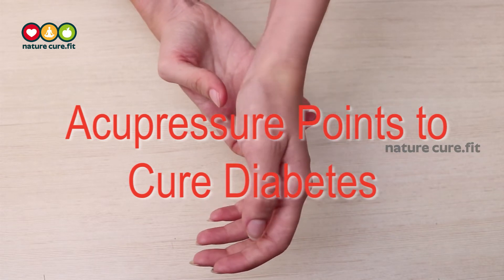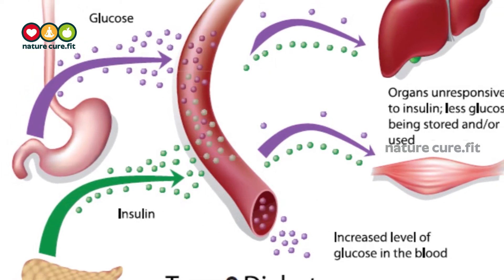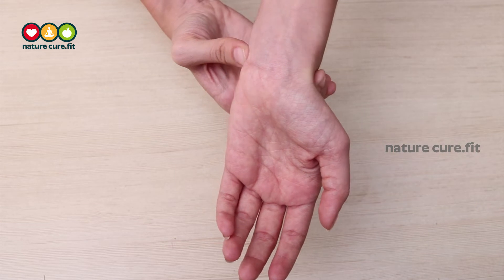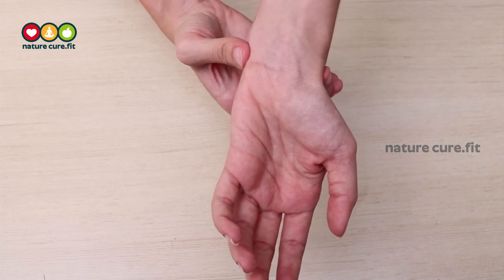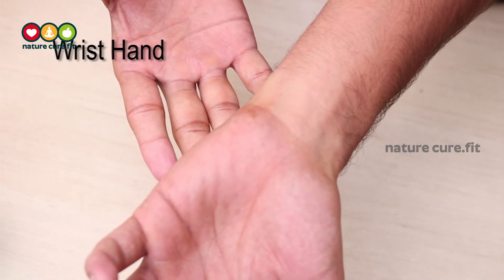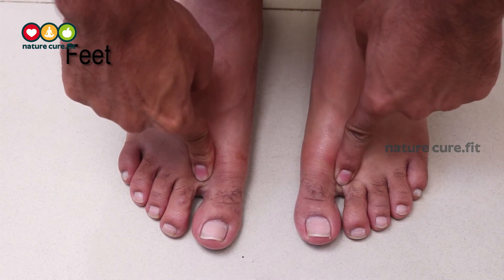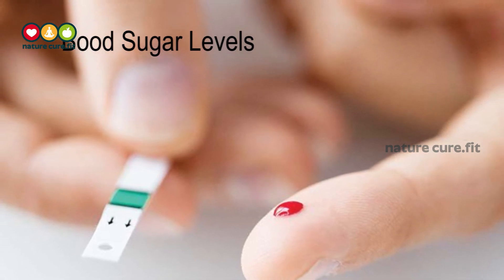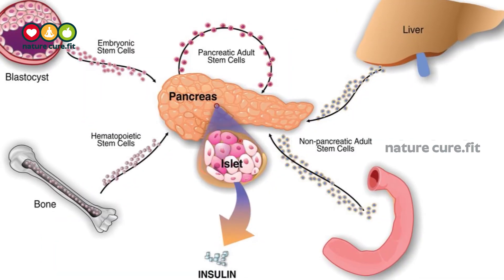Cure Diabetes with Acupressure Points | Nature Cure Fit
Watch► Cure Diabetes with Acupressure Points | Nature Cure Fit

1. Acupressure is an ancient technique that uses stimulation of certain pressure points around the body to help cure ailments. Several studies have shown that acupressure for diabetes is effective in maintaining normal blood sugar levels.

2. The acupressure point for diabetes in hand on the inside of the wrist and between the thumb and forefinger, between the big toe and the second toe, below the knees on both sides, and at the top of the calves on both legs.

3. Massaging these points for five minutes with gentle pressure helps improve digestion and blood circulation. This helps to lower blood sugar levels. You can use this acupressure treatment for diabetes every day as it is safe and has no known side effects. But also remember to follow a daily fitness routine as well.

4. Make sure that you have a well-rounded approach towards controlling diabetes which includes what you eat, what you drink, your exercise, and acupressure. Visit the Activ Living health blog for more information.